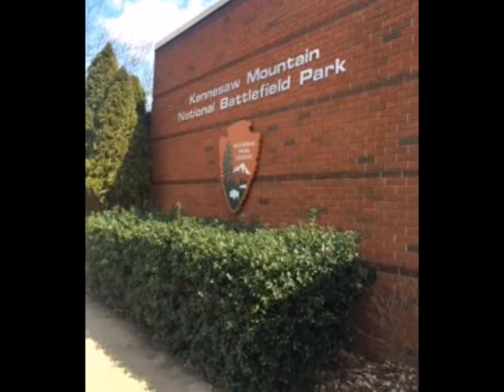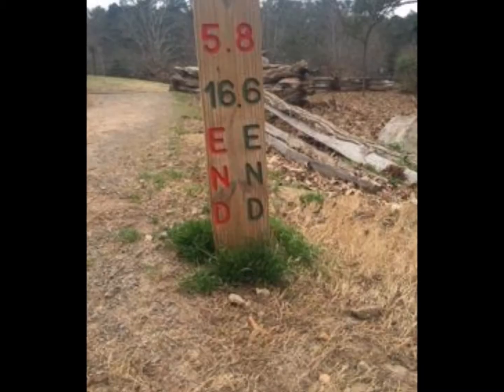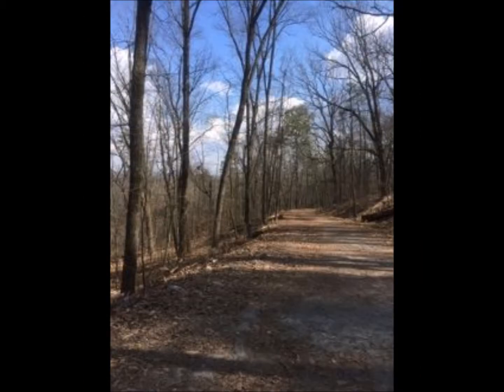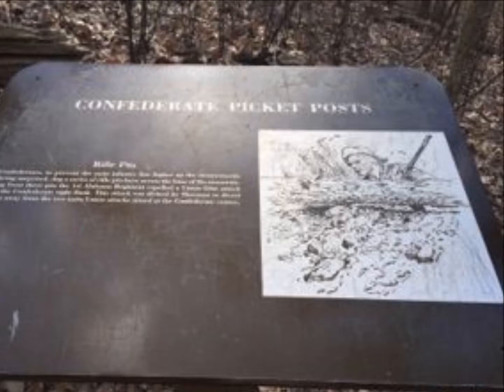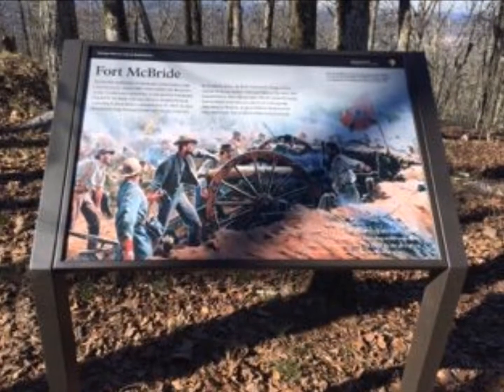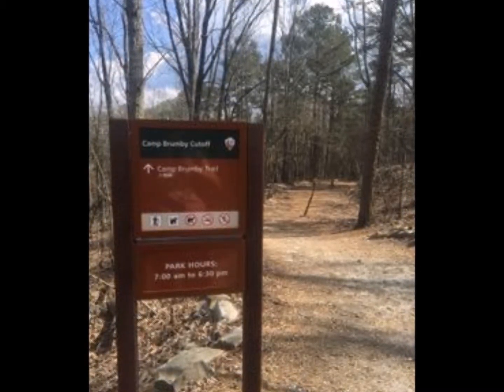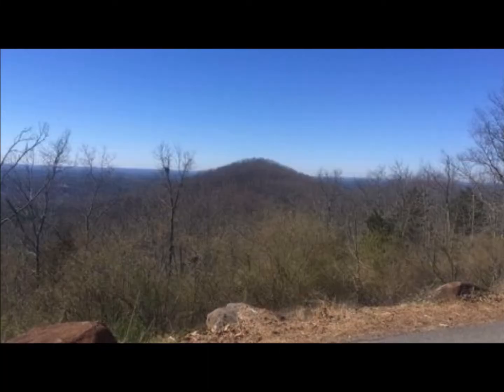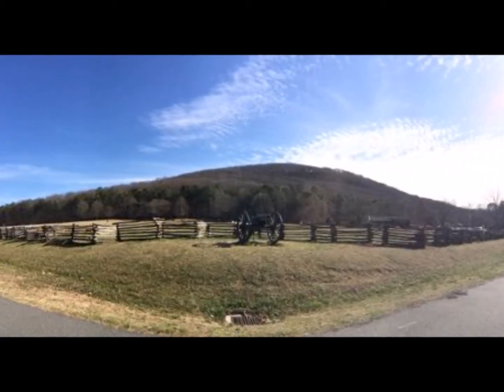Kennesaw Mountain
Kennesaw Mountain photo story